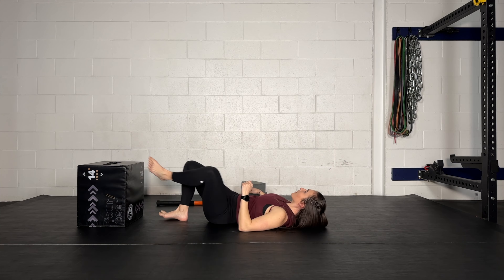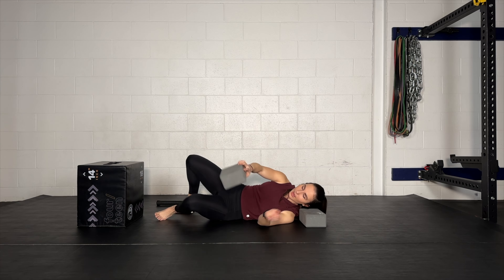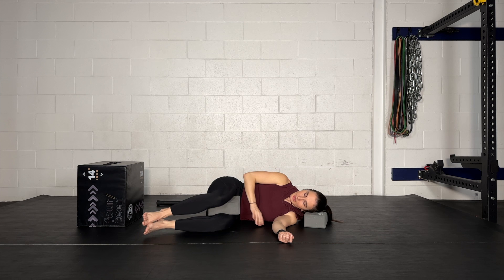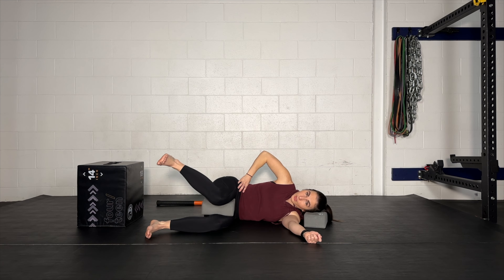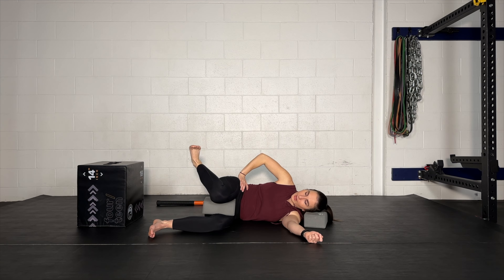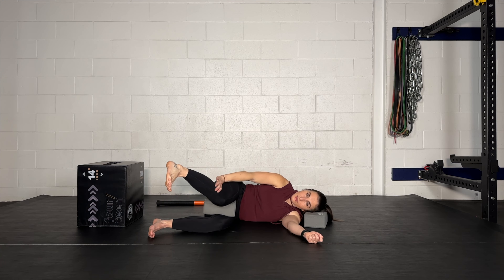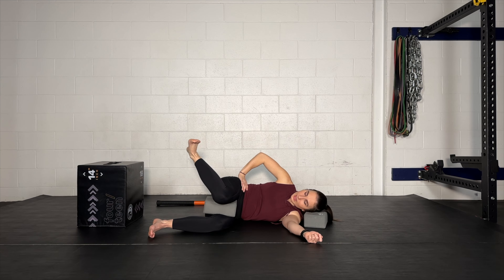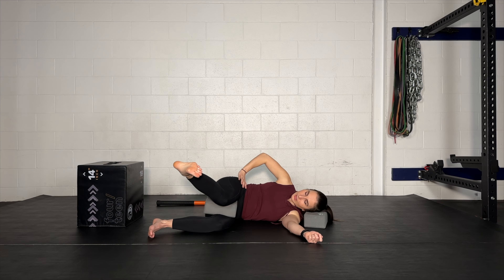Knee CARs in Hip IR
🔗 Useful Links 🔗